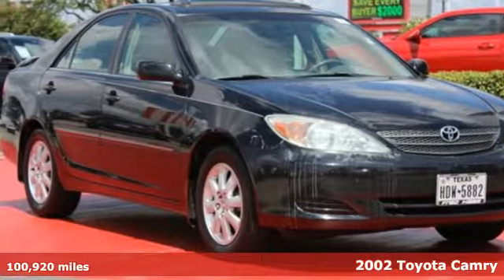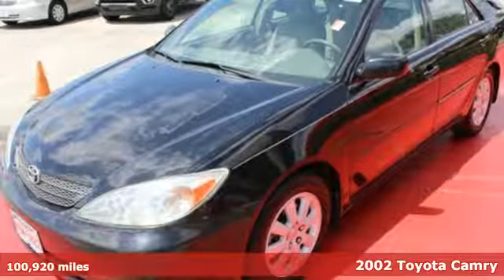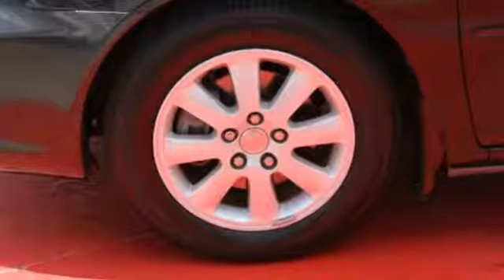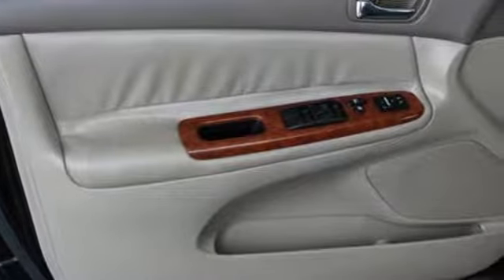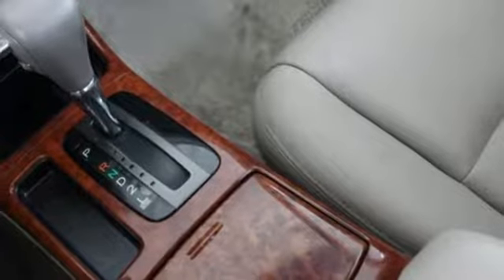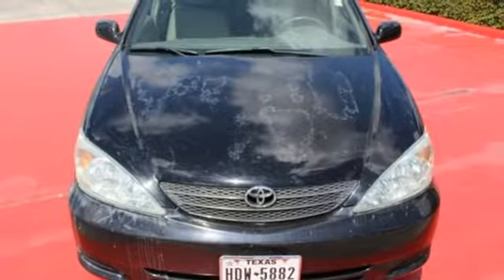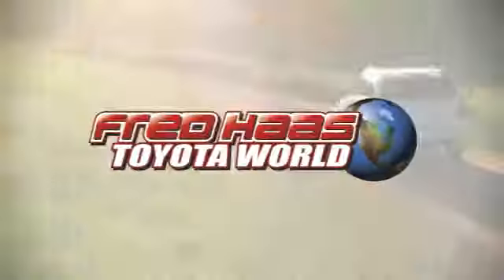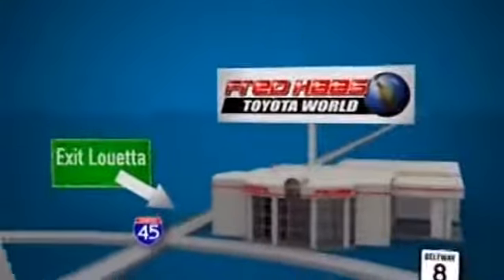Used 2002 Toyota Camry Spring TX, TX 2U023080T - SOLD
Year: 2002
Make: Toyota
Model: Camry
Trim: XLE
Engine: 6 Cyl. 3.0L
Transmission: Automatic
Color: BLACK
Mileage: 100920
Stock #: 2U023080T
VIN: 4T1BF32K72U023080
Only 100,920 Miles! Delivers 28 Highway MPG and 20 City MPG! Carfax One-Owner Vehicle. This Toyota Camry delivers a Gas V6 3.0L/183 engine powering this Automatic transmission. Wood-grain style interior trim w/chrome accents, Washer-linked variable intermittent front windshield wipers, Warning lights-inc: airbag, ABS, seat belts, fuel level, door-ajar, battery, check engine, oil pressure, tail lamp failure.*This Toyota Camry Comes Equipped with These Options *Variable assist pwr rack & pinion steering, Trunk mounted cargo net, Trunk luggage box, Tilt steering wheel, Side-impact door beams, Remote releases-inc: trunk, hood, fuel-filler door, Remote keyless entry system w/panic feature/trunk release/illuminated entry, Pwr windows w/auto up/down drivers window & pinch protection, Pwr front passenger seat w/seat-back pocket, Pwr 4-wheel disc brakes (vented front).*Know You're Making a Reliable Purchase *Carfax reports: Carfax One-Owner Vehicle, No Damage Reported, No Accidents Reported, 33 Service Records.*Visit Us Today *Test drive this must-see, must-drive, must-own beauty today at Fred Haas Toyota World, 20400 Interstate 45, Spring, TX 77373.

Address:
20400 Interstate 45 North